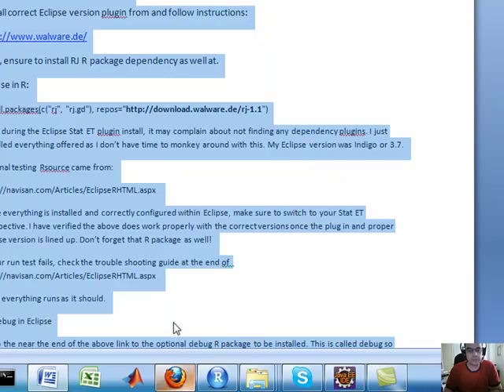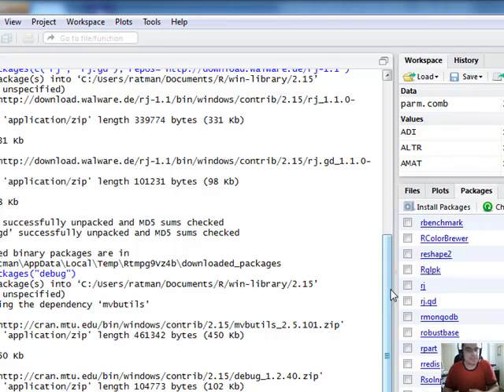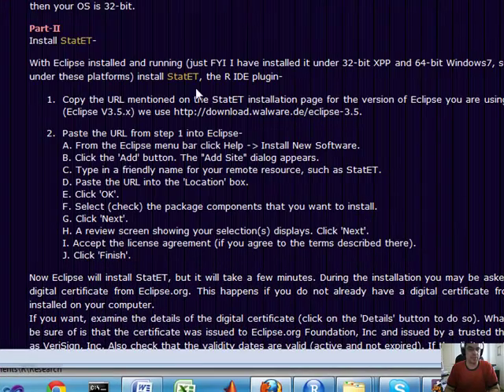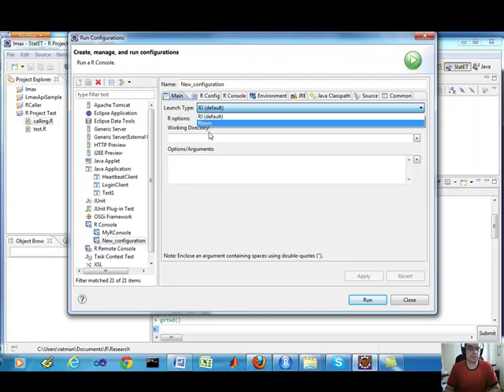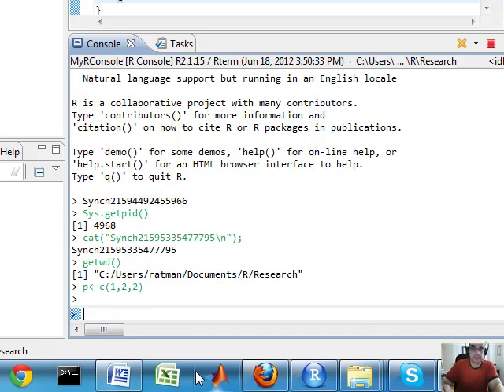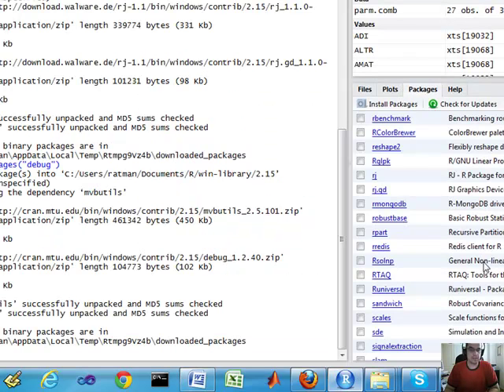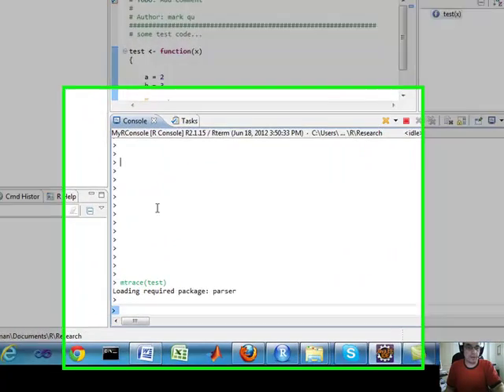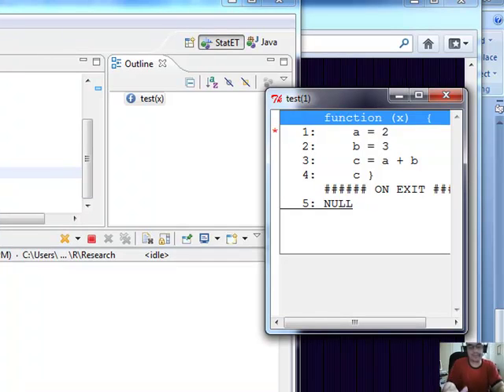My video demo and introductory checklist on how to debug with R and Eclipse IDE.mp4